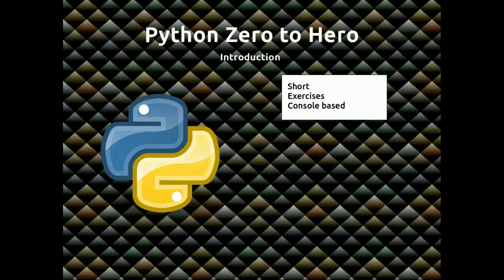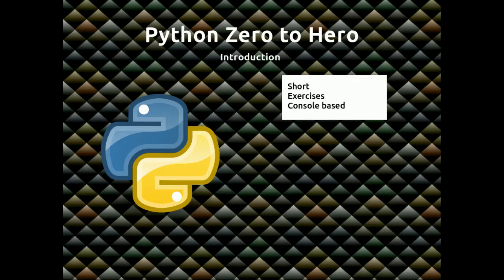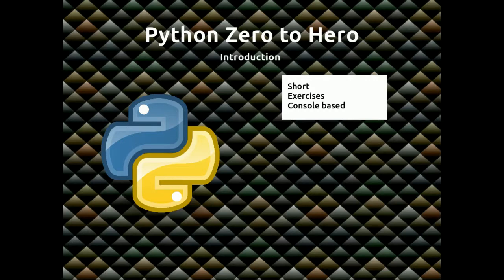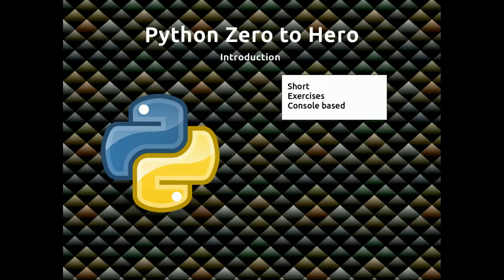Python Zero to Hero Introduction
This video is the door to my Python Zero to Hero Series.  You will not do any programming here, you need to wait for the next video for that.